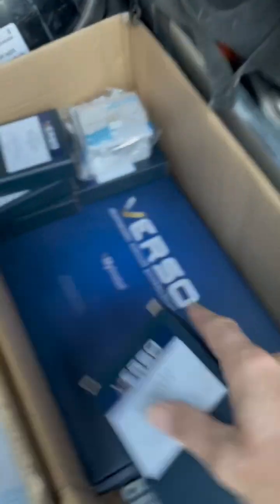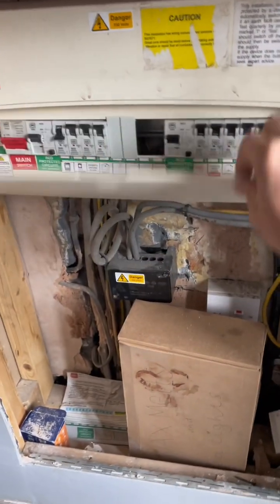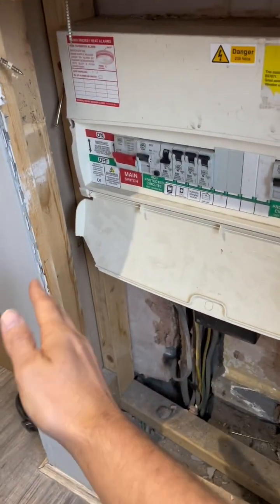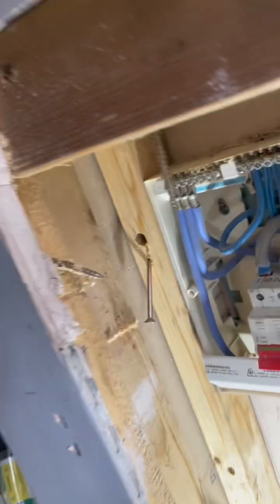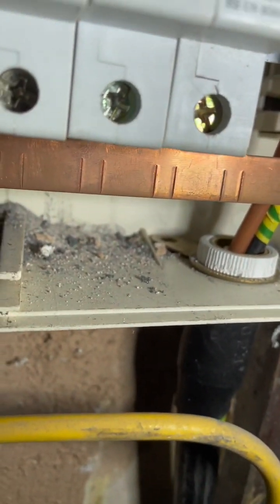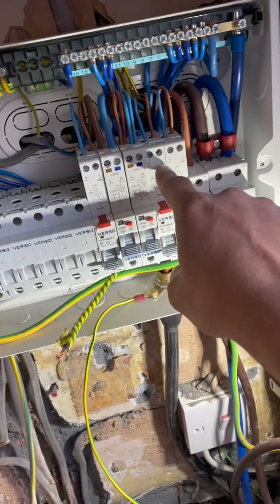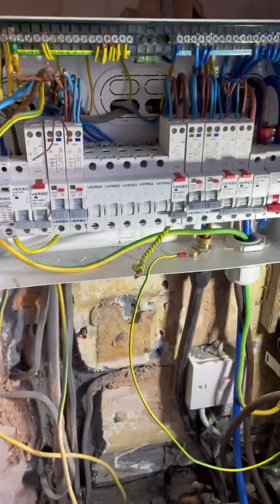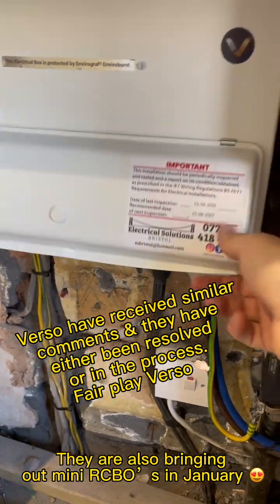HONEST review of the 1st Verso consumer unit I installed. READ DESCRIPTION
This was my first Verso consumer unit.

Fancied trying the brand & this is the honest candid review at the time of filming as im installing it.

It is certainly a solid contender for a standard domestic board, if you can get your wholesaler to stock them or order online👍🏻

If youre sick of Fusebox or lost faith after the AFDD recall then try these as they are Individually tested etc

🟩 - Enclosure feels solid (the lid goes on well🤤)
🟩- Solid terminals
🟩- Solid RCBOS and AFDD’s (dont slant when tightening
🟩- Great value
🟩- consistent testing values
🟩- Great selection of included items (clip on rear entry cable protector)

🟥- the AFDD terminals are opposite to the standard rcbos

Will the owner/director is very knowledgeable, passionate & approachable so any questions just give Verso a shout on Instagram👍🏻

em  ci